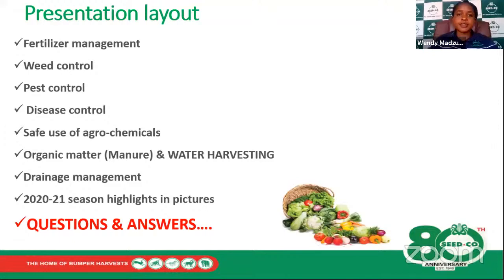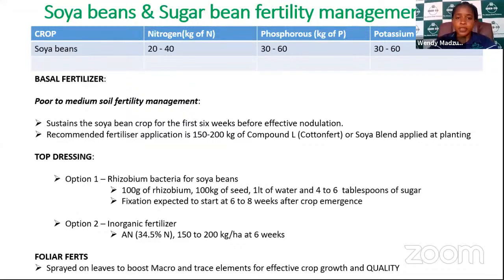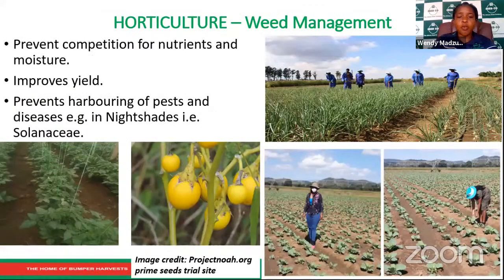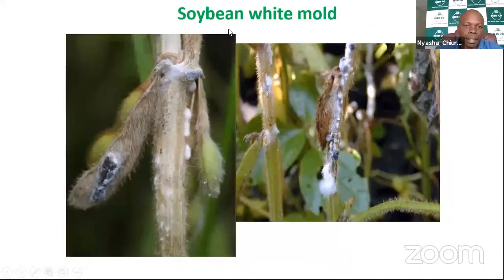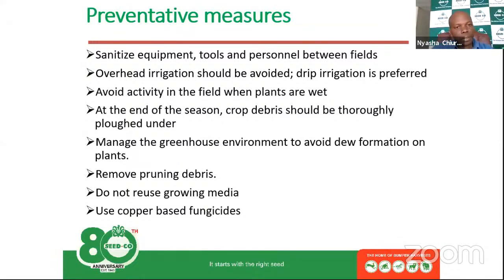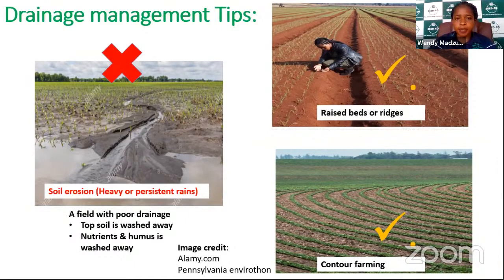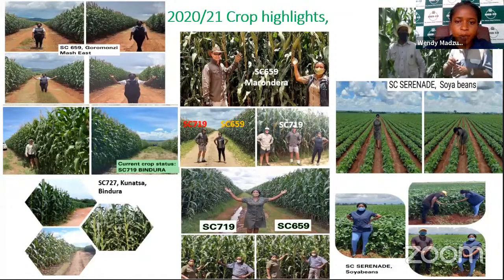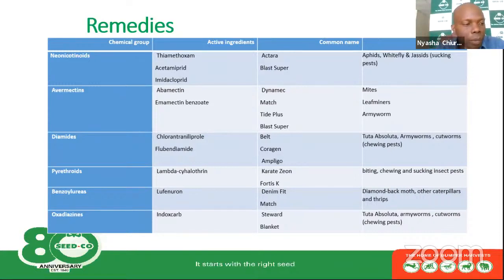Maize Crop Production and Management Webinar